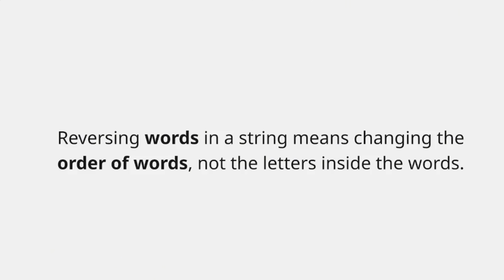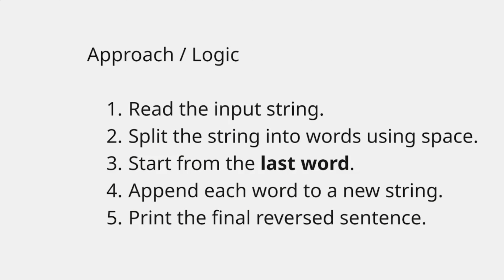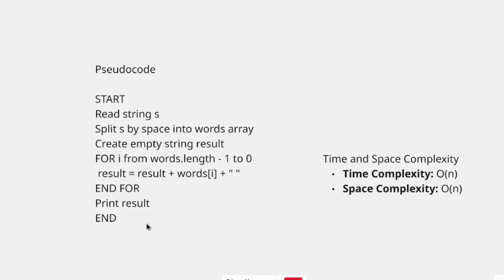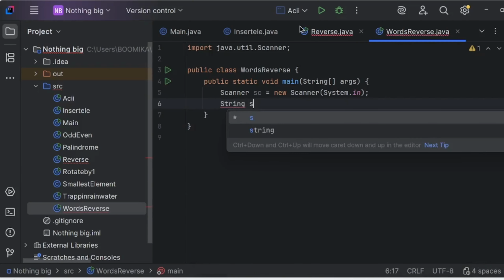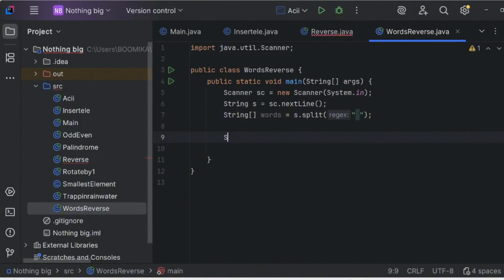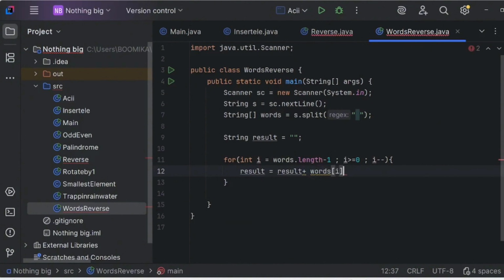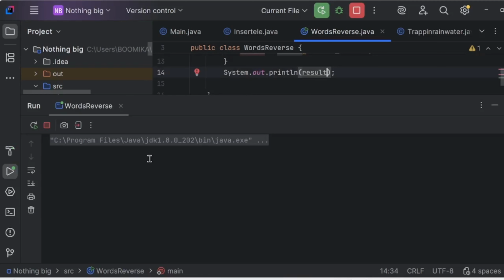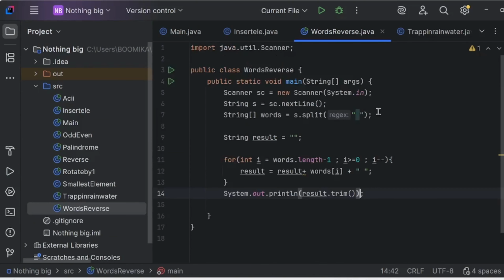Reverse Words in a String | TCS NQT Coding Question | Step-by-Step Logic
Reverse Words in a String is a frequently asked TCS NQT coding question and an important string problem for placement preparation.

In this video, you will learn the complete step-by-step logic to reverse words in a string with a clear explanation, making it easy for beginners and TCS NQT aspirants to understand and apply in exams.

✅ What you’ll learn in this video:

Understanding the Reverse Words in a String problem

Difference between reversing characters vs words

Pseudocode explanation for clarity

Example walkthrough

📘 Example discussed:
Input: I love coding
Output: coding love I

🎯 This video is useful for:

✔ Placement preparation
✔ Coding interviews
✔ College exams
✔ Beginners learning string logic

If you are preparing for TCS NQT or service-based company interviews, this problem is a must-watch.

💬 Comment “NQT” for more exam-oriented problems